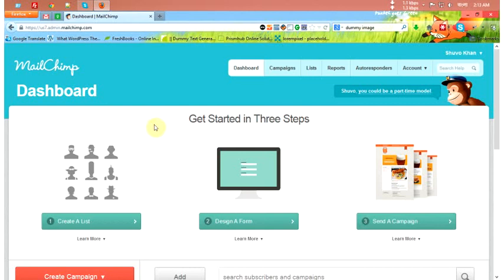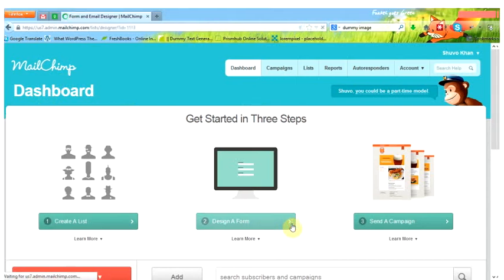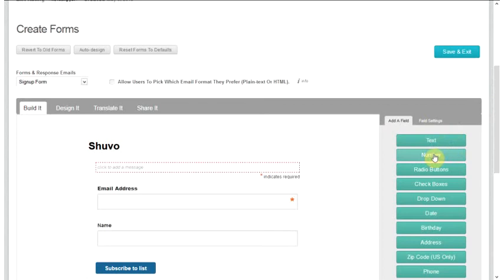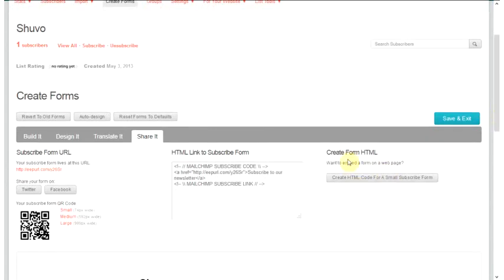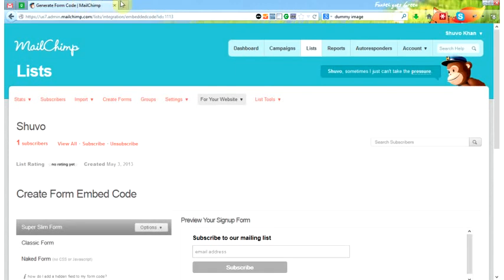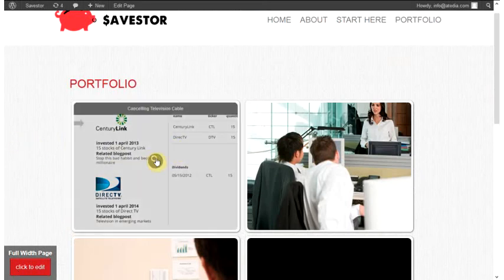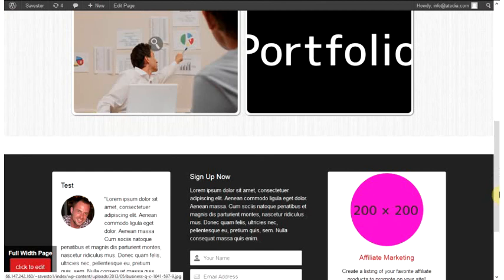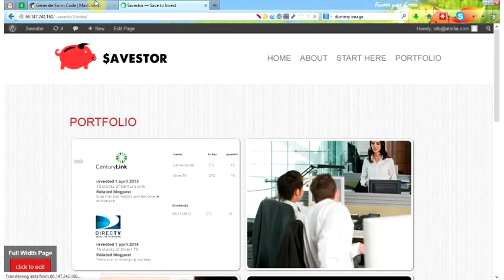How To Get MailChimp Signup Html Code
How To Get Your MailChimp Sign Up Form With HTML Code